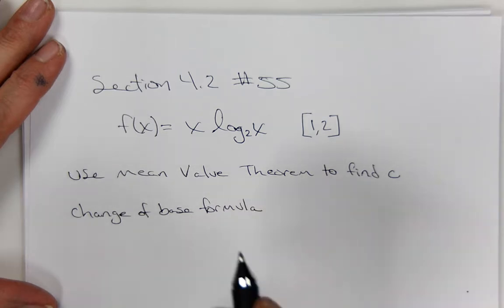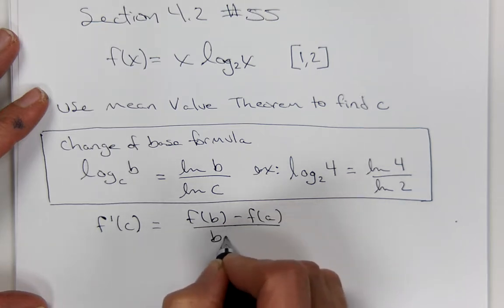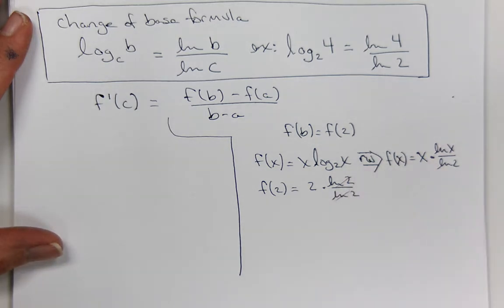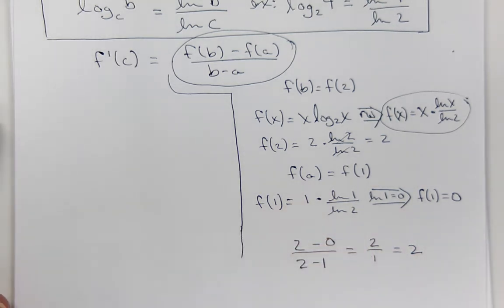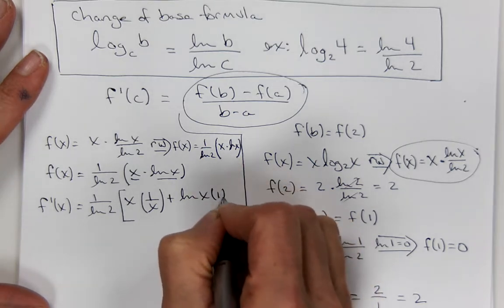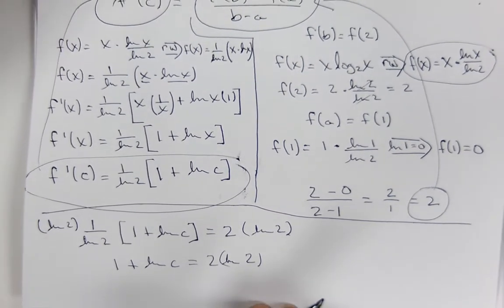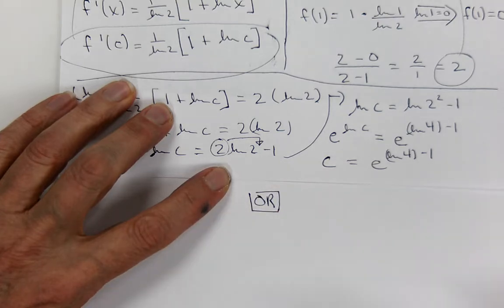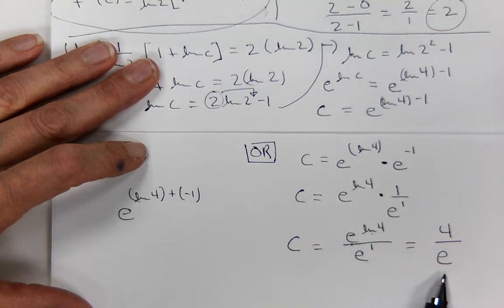Homework Section 4.2 number 55